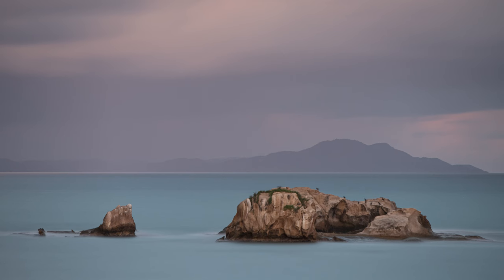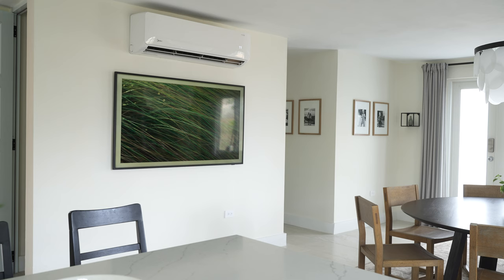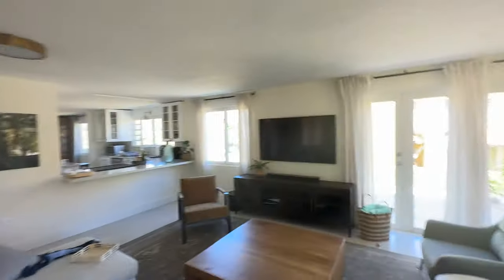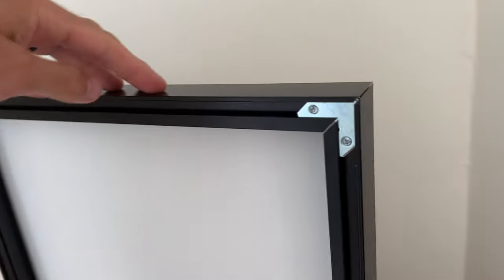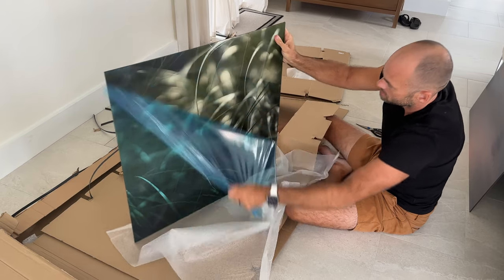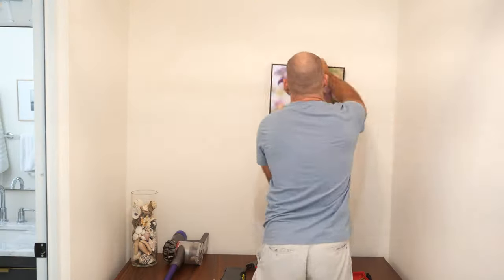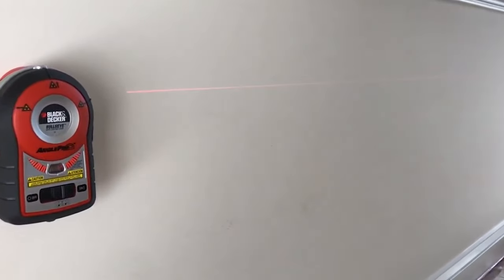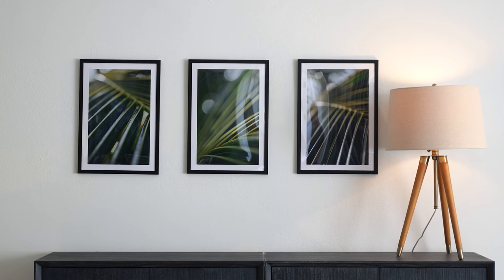Photographers, Print Your PHOTOS!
Buy prints from Saal Digital USA

Samsung Frame TV